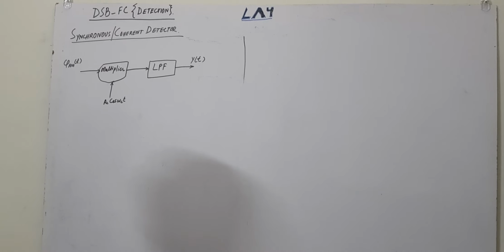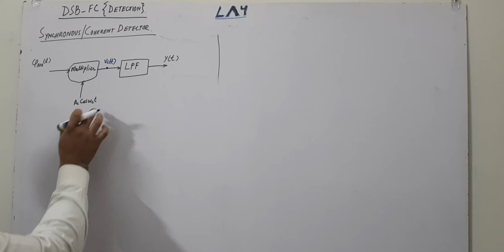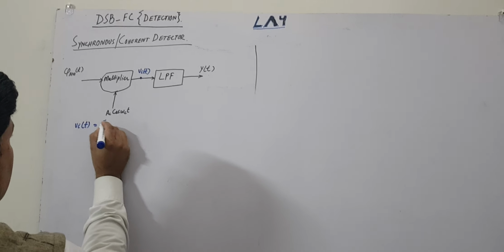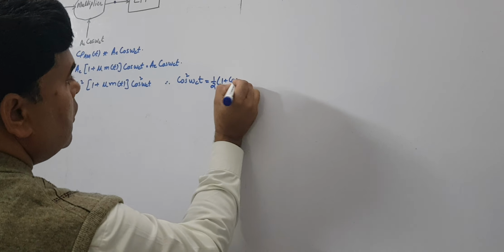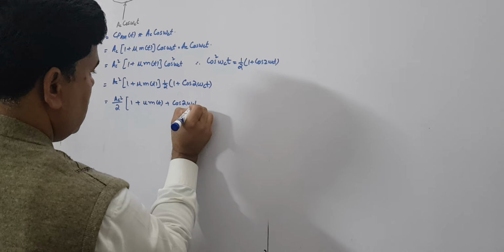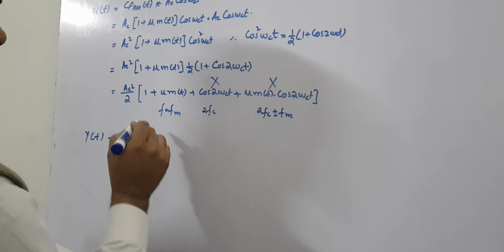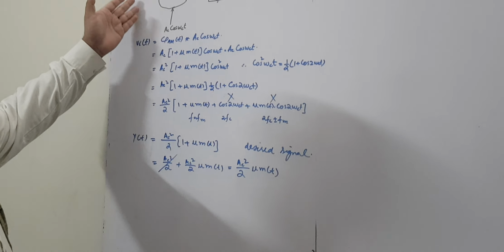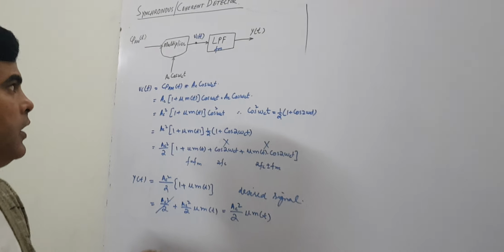Detection of DSB-FC (Synchronous Detector) - Lecture 9